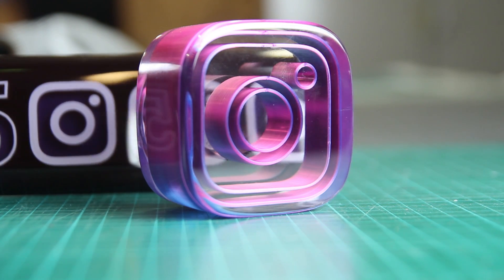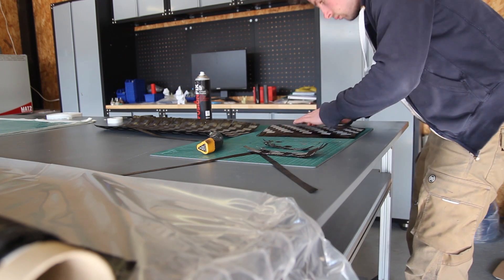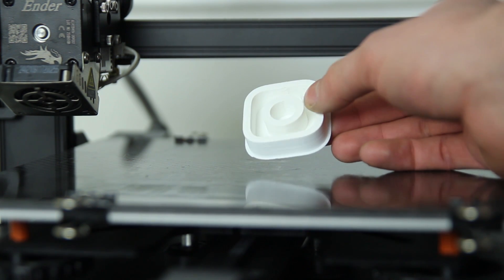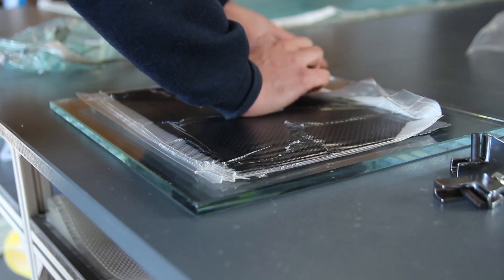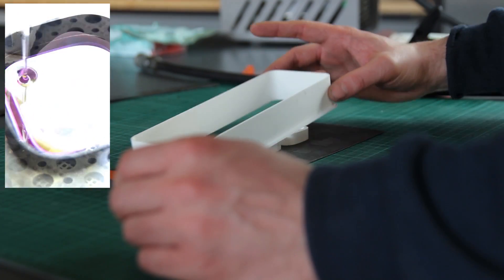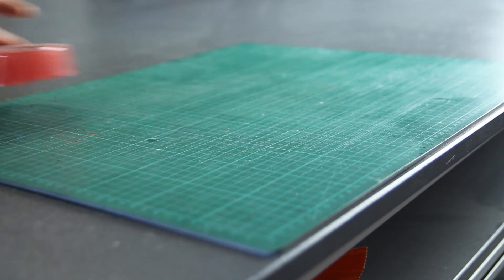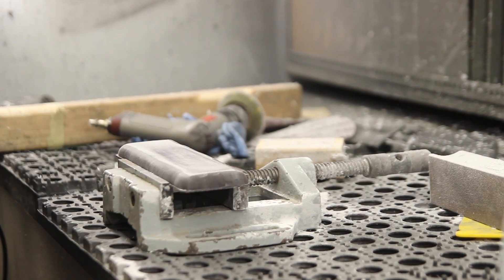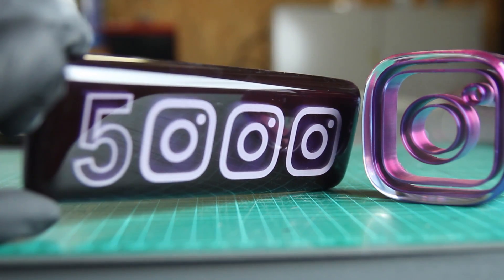Combine Carbonfiber, 3D Printing & Epoxy Resin Casting In A Celebration Award (How To)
Hi everyone! To celebrate 5000 followers on Instagram, I've decided to make this project video. In this video I combine 3 of my main video-topics being: Carbonfiber, 3D printing and Epoxy resin Casting.

The Tutorial is made out of 3 different processes:
1. Making the carbonfiber plates:
I've decided to go for a more exotic carbonfiber here, being the 160g 15mm Spread Tow 2x2 Twill Carbon Fibre Cloth (1000mm) from @easycompositestv This one has the same looks of regular twill weave carbonfiber but enlarged by weaving spread tow in a twill weave pattern.
The plate is created by first placing the spread tow on a mould (being the glass plate here) Followed by 2 layers of regular twill weave 200g/m² Carbon Fiber. To Create a good resin infusion you'll need to add a layer of peelply (that will be removed after curing) a layer of infusionmesh, resin channels and a vacuumbag. When the vacuumbag is properly placed under good vacuum you can proceed with the resin infusion. For the resin infusion, I'll use the IN2 Resin Infusion Epoxy resin. One of the advantages is that this resin is sold with a fast or slow hardener. By mixing both hardeners you're able to adjust the curing time. It's a bit of a game finding the sweet spot to have a fast cure, but still have enough time to complete a full resin infusion. While doing the infusion it's always good to throttle the resin flow by opening and closing the resin feed line to have the resin infusion not going to fast.
After curing the peelply can be removed with the infusion mesh, leaving a nice glossy carbon fiber plate. The part is sanded with a 400P grit sanding paper, creating a good bond for the casting resin and cleaning the surface of the plate.

2. Making the 3D printed logo and number
The software I use is Fusion 360, I went quickly through the process here, due to the fact that I believe there are some great tutorials online already with people being able to explain everything in a better way than I do. But if there is a good amount of interest, I might do a basic tutorial later on!
The files are then sliced in Cura and printed on my Creality Ender 3S1 on my carbonfiber bedplate. Printed with a 0.4 Nozzle at 0.2 layer hight with a printbed of 200°C and nozzle temp of 60°C, I've used more layers to avoid having to print with infill on these prints. The material used is PLA
The 3D printed parts are then glued on the carbonfiber using some CA glue to position them and avoid them to float when the resin is poured later on.

3. Casting the purple Glasscast50 Epoxy Resin:
Unfortunately not everything went as planned here. I was more aiming for a lightly tinted purple translucent casting, making it possible to still see the carbon fiber weave under it. unfortunately the resin was tinted a bit to much resulting in a less translucent cast. For this project I've used the Glasscast50 epoxy from the Easy Composites epoxy casting range. This resin is good for castings up to 25mm, for bigger castings they now have an extra thick pour resin. Keep in mind that the amount of resin mixed will also have an impact on how thick you can pour. Once the resin is poured it is left to cure for over 4 days to reach a good cured stage. After that the part is cured in the oven at 40°C to reach a good post cure and make sure the part is cured enough for sanding and polishing.

To add an extra feature I wanted to round the edges. I've used a router to do this. It shows that the resin can easily be routed and milled but had some trouble creating a nice rounded edge due to the small dimensions of this piece. Any how I was able to recover the part and proceed to the finishing and polishing stage.
To Sand an epoxy part to high gloss I mostly start with a 150P grit to "clean" the part and edges. After that I proceed to a full sanding of the part using 220,320,500,800,1000. Once done we can proceed to the finishing stages being the polishing. I first use a hard polishing on the polishing wheel. Make sure to move the part while doing this to avoid overheating your epoxy resin. Clean the part and proceed to a softer finishing.

Materials used:
160g 15mm Spread Tow 2x2 Twill Carbon Fibre Cloth (1000mm)